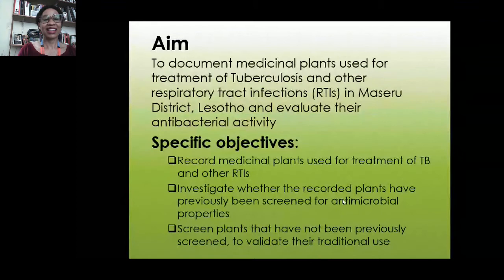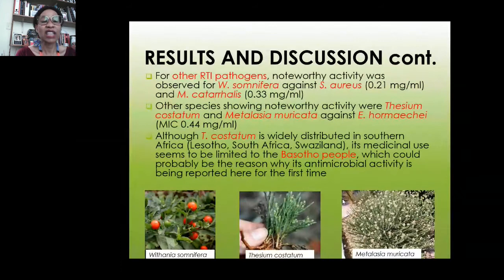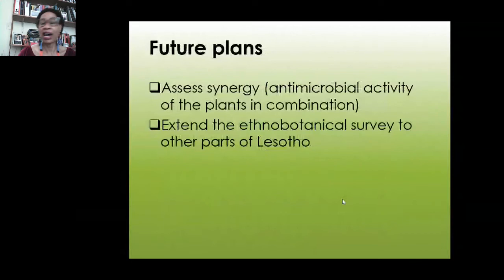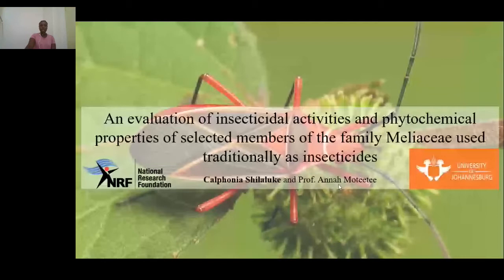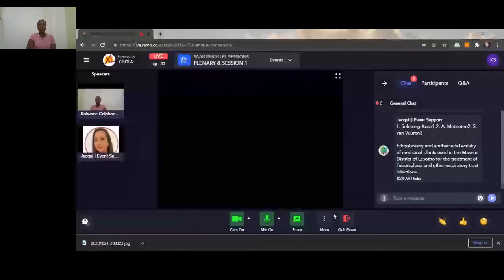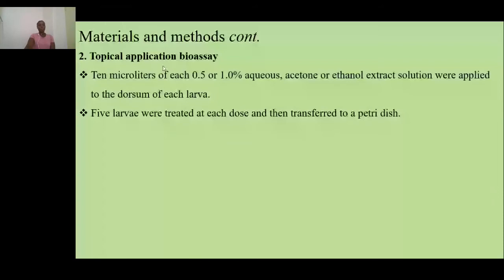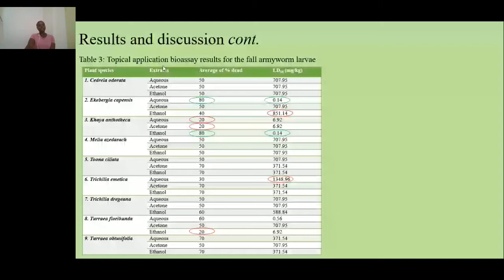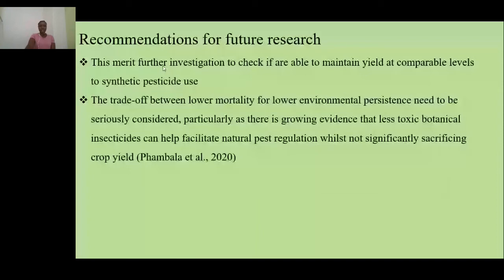SAAB | Session 1 | Part 3 | 20 January 2022